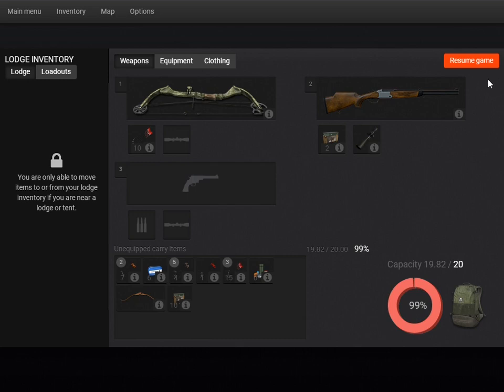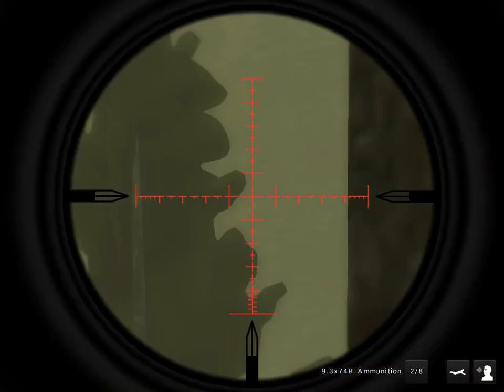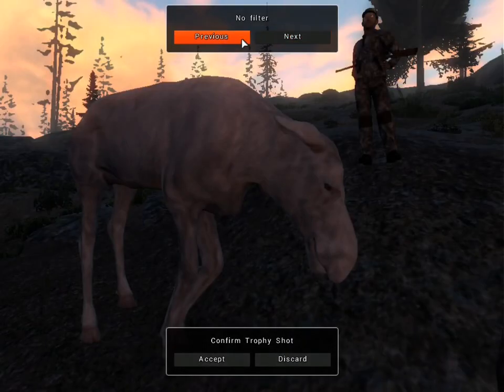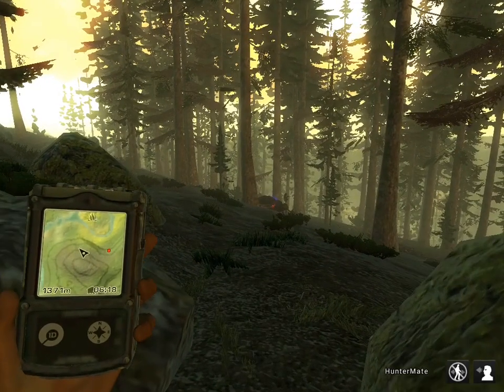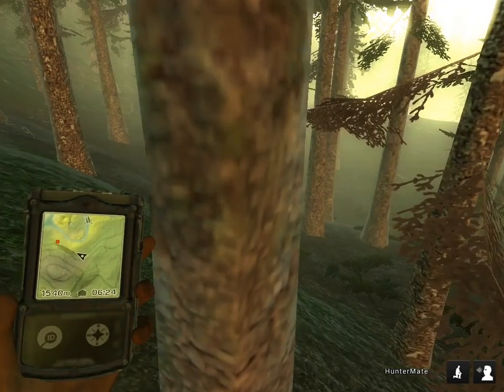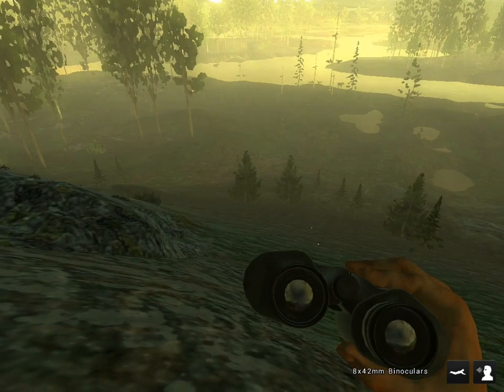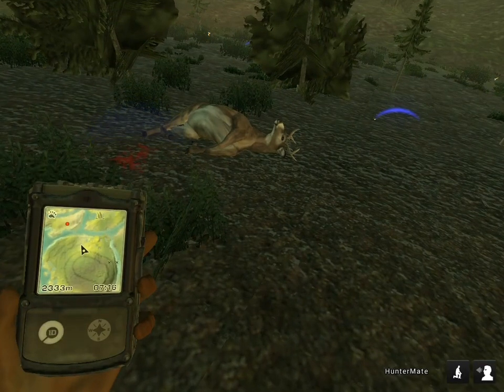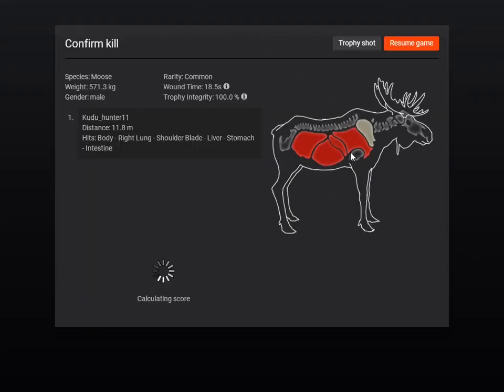TheHunter Classic: Hunting Redfeather Falls.(Albino moose)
Hello guys. Sorry for all the distractions in the video.